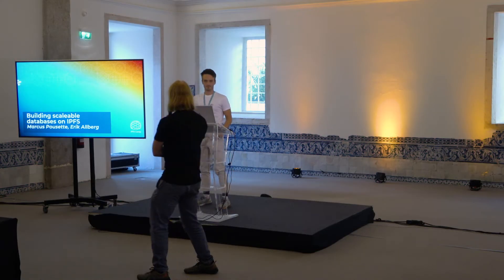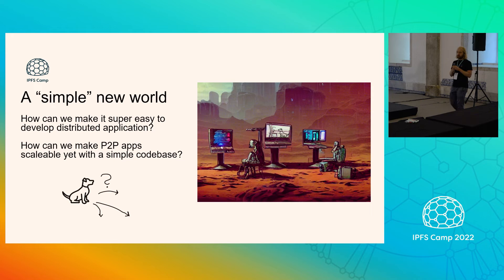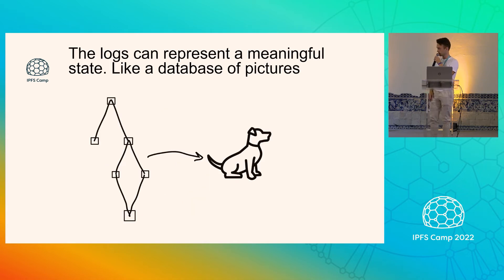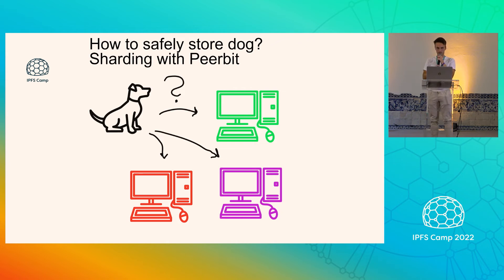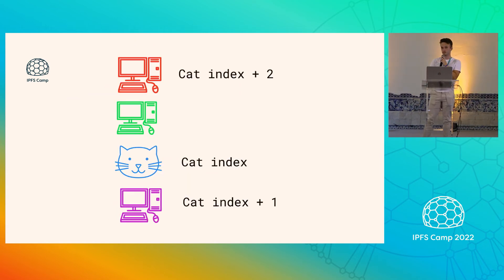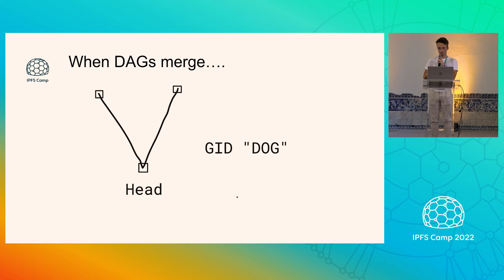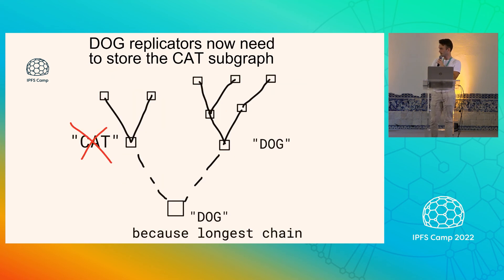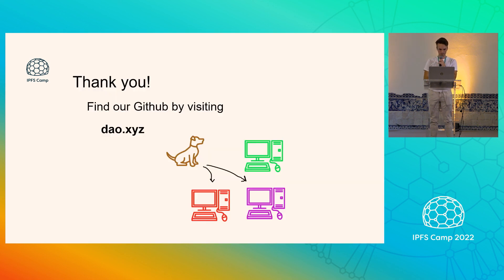Building scaleable databases on IPFS - Marcus Pousette, Erik Allberg